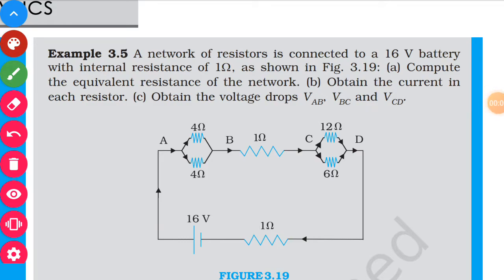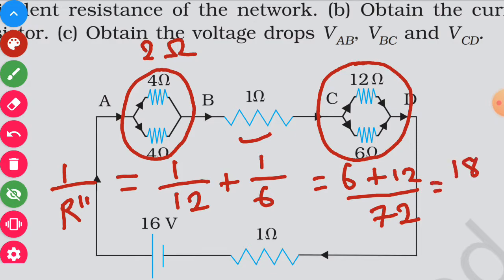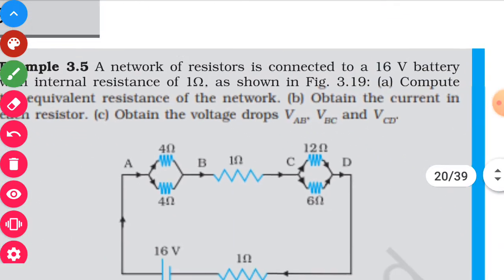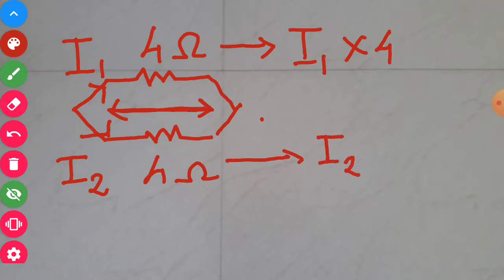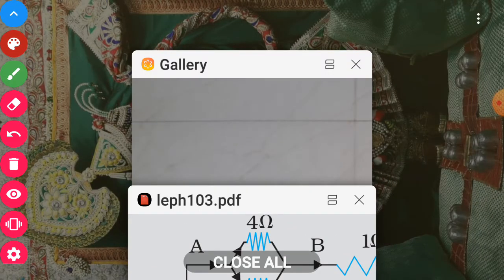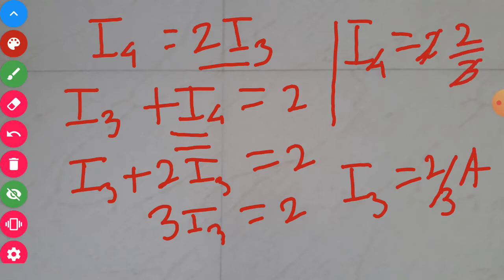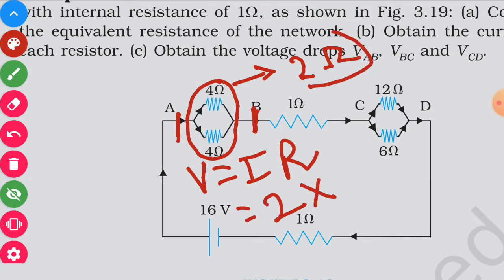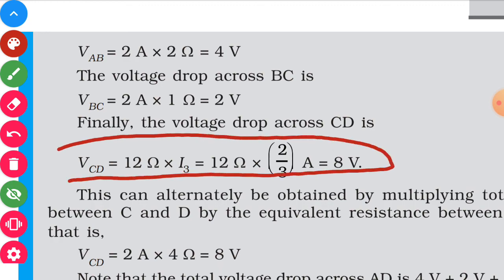Ch 3 physics ncert std 12 example 5